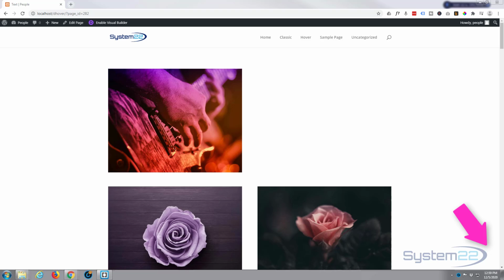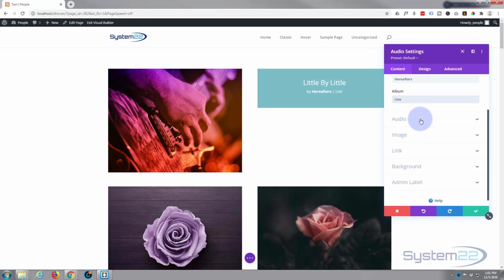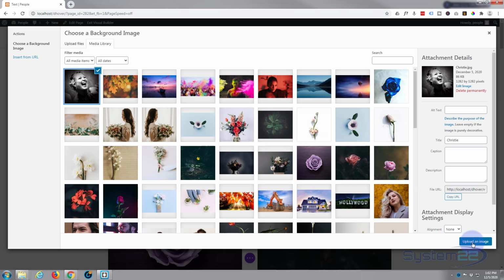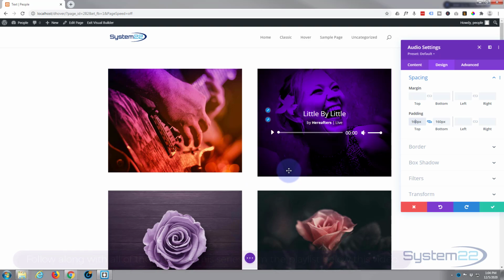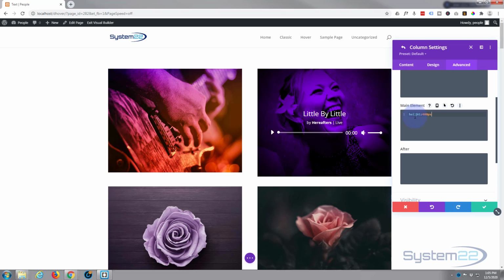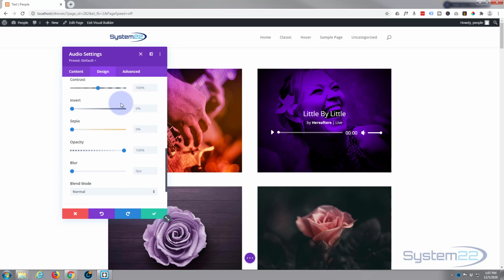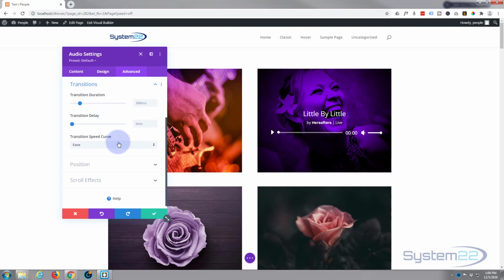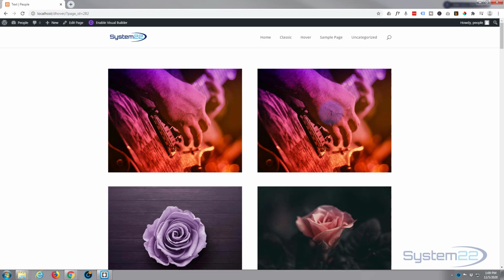Divi Theme Hover Effects Image Swap With Audio Player 👍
Divi Theme Hover Effects Image Swap With Audio Player. We are going to be using the Divi theme to create some great effects in this series of videos.

CSS code used today:    height:400px;